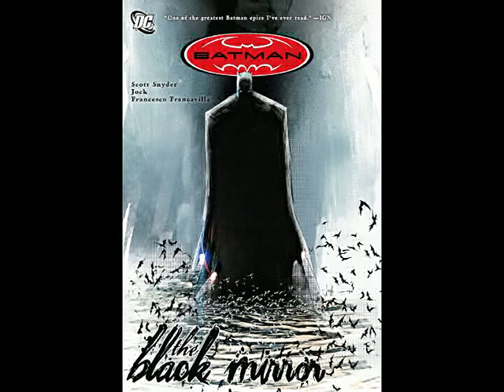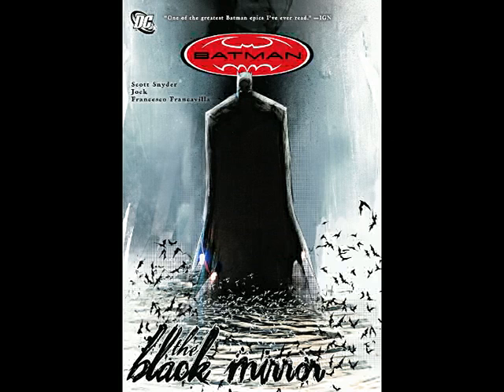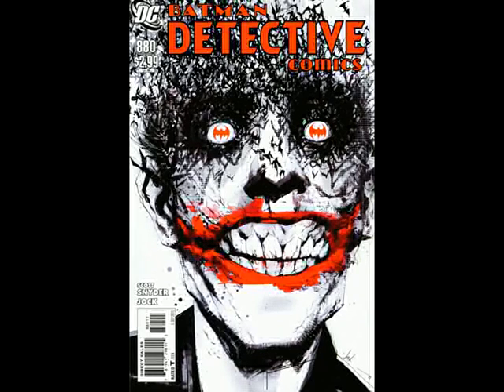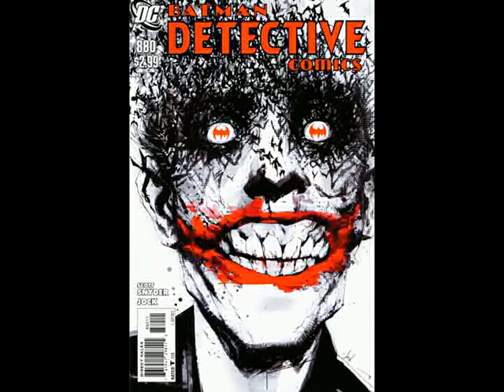Batman: The Black Mirror Review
Black Mirror is amazing. 10/10!
One of the best comics of the year.